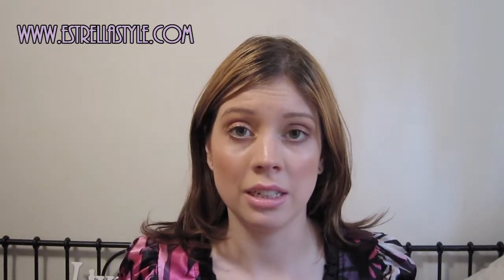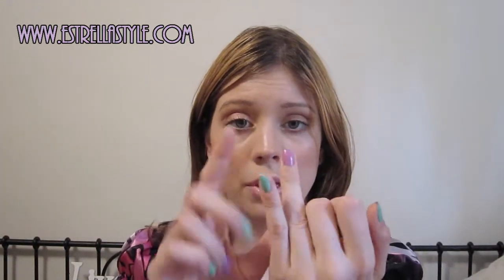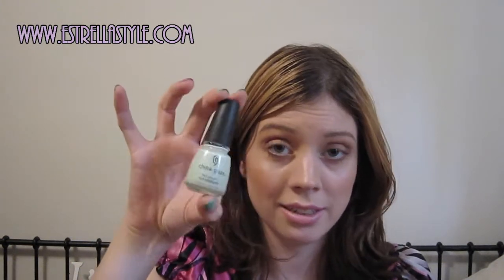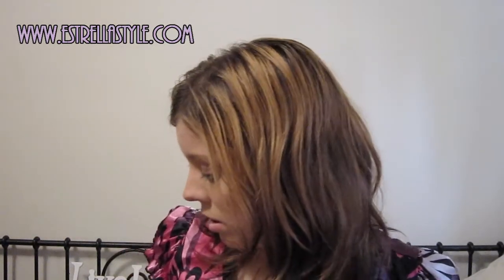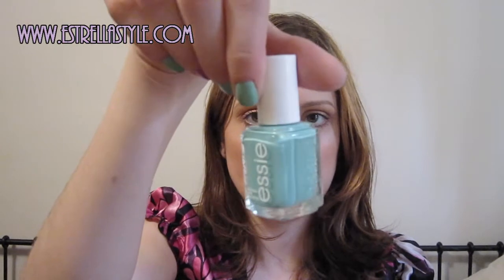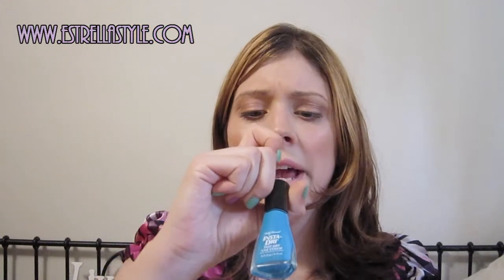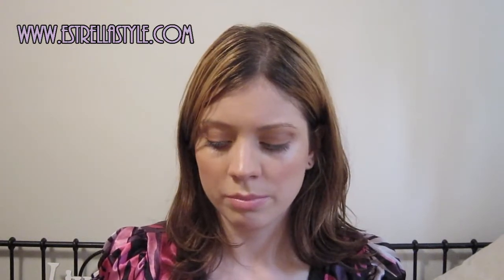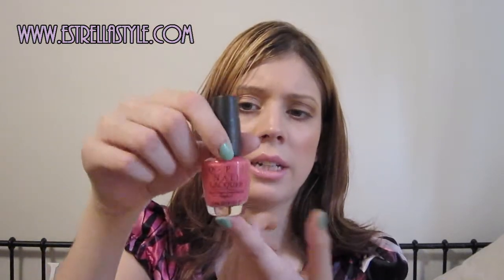Opinion: Best Summer Nail Polishes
Anywhere else I should be?  Let me know!